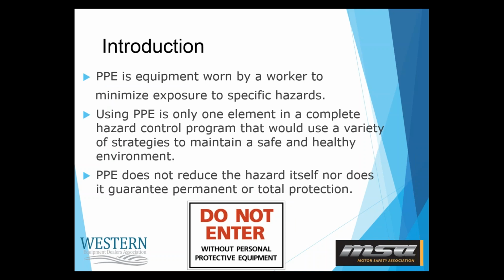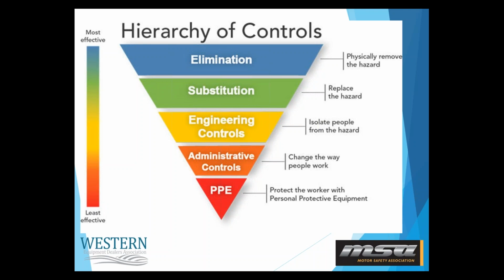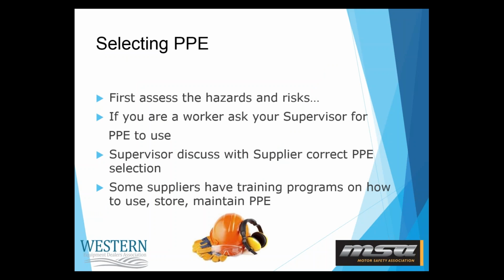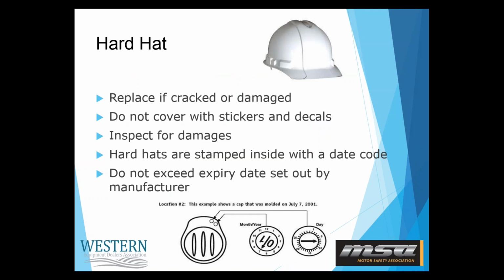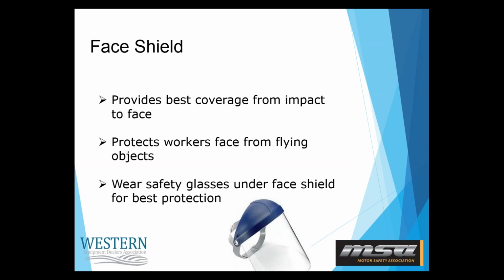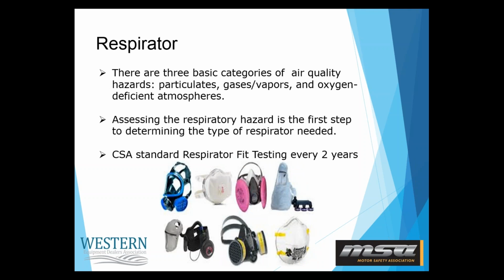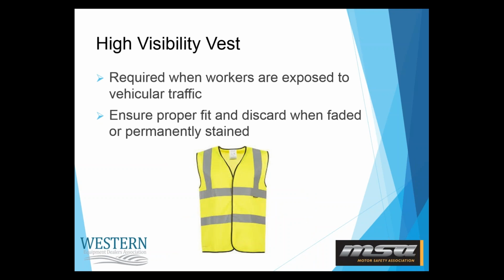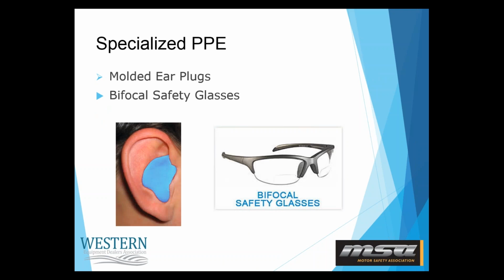Personal Protective Equipment Head to Toe Review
PPE Head to Toe

How does your company reduce noise exposure of your staff? Have you had your noise levels tested and your staff’s hearing tested recently?

This webinar will highlight the requirements of noise reduction and the measurement of noise levels. It will explain hearing protection requirements and all attendees will receive a template of a hearing conservation plan.

We will also discuss different devices used to measure noise levels and discuss hearing loss with industry stats.